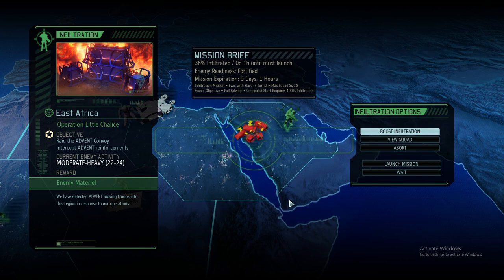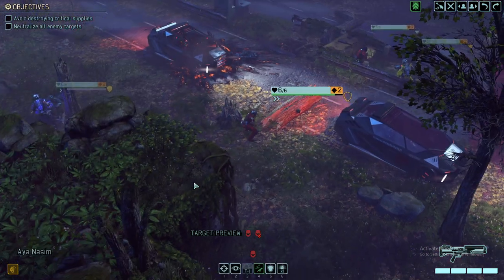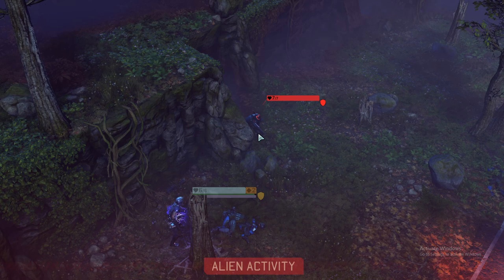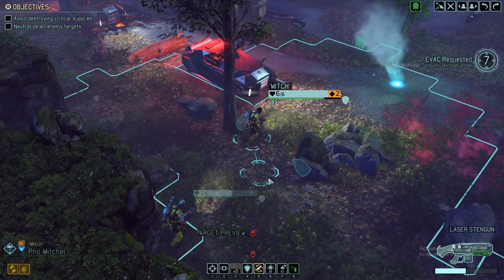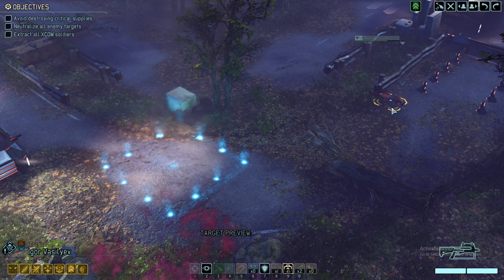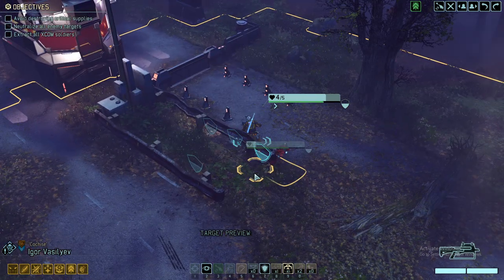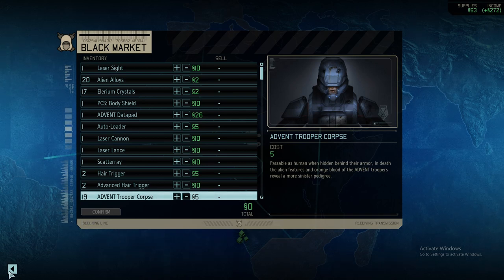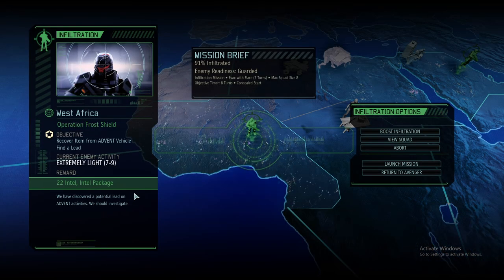(13) Long War 2 for War of the Chosen (WOTC) - Legendary / Ironman